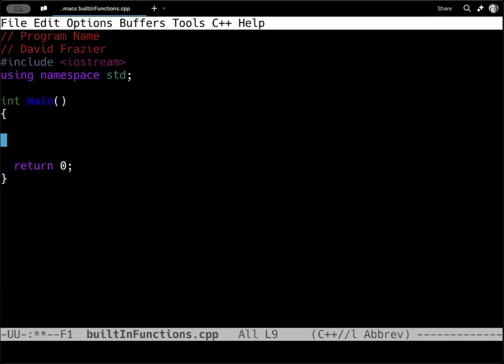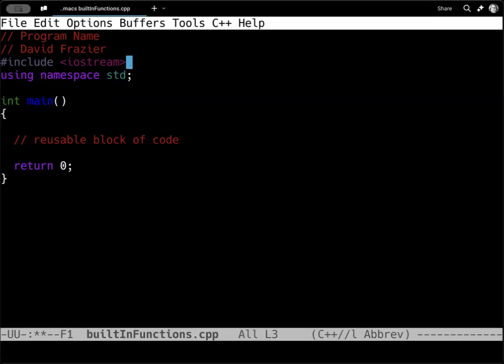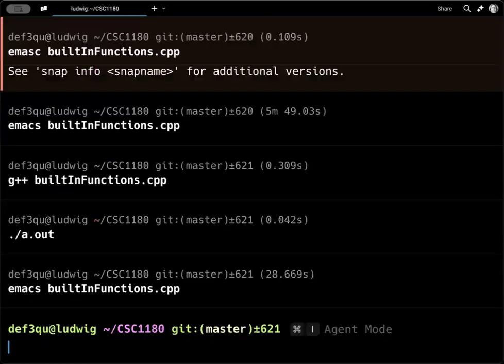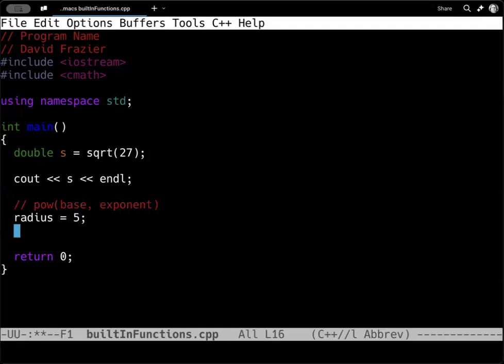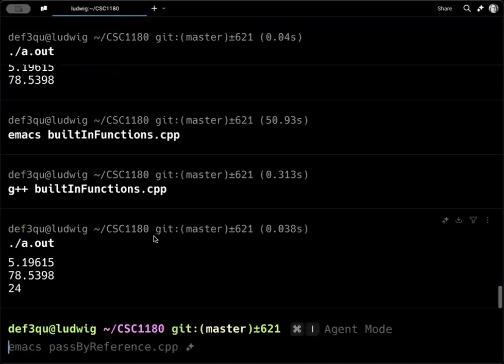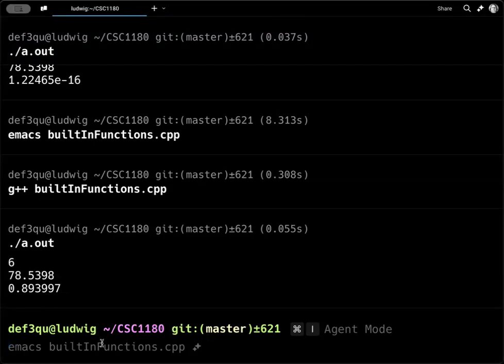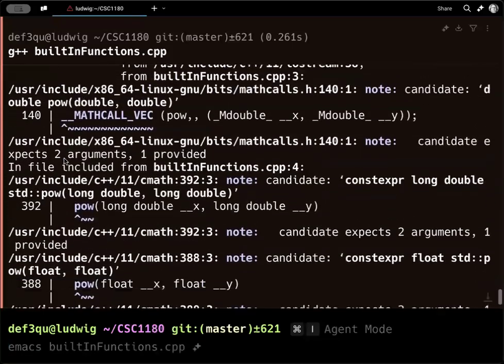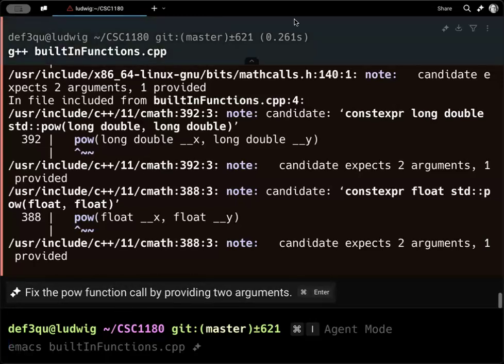Using Built in Functions